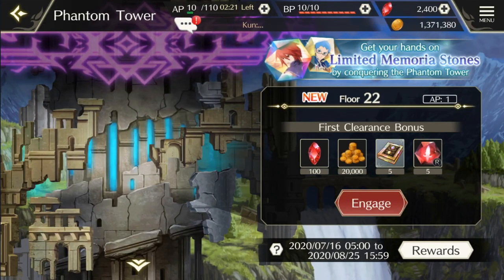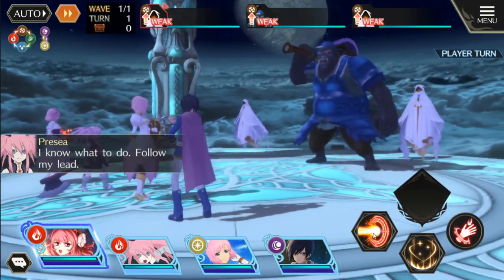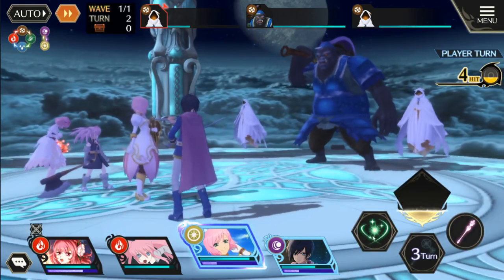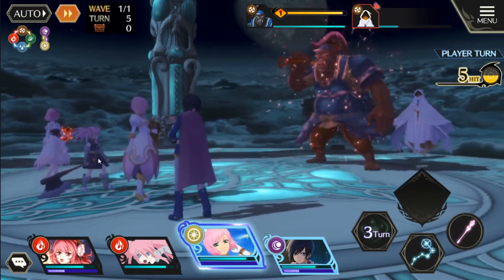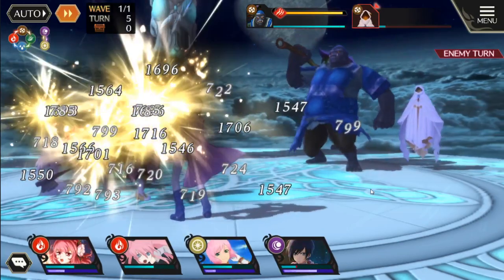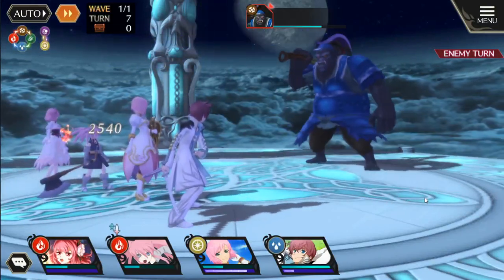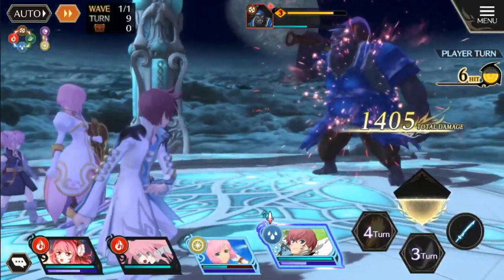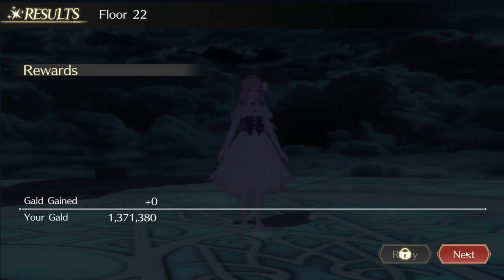Tales Of Crestoria - Phantom Tower 22F [SR Presea Showcase]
I finally stopped being lazy and climb the Phantom Tower. Phantom tower is where it requires you to build a mono Elemental team. In this video I show case in my opinion one of the strongest SR Fire Element hero, Presea.

She hits really really hard and can self buff!!